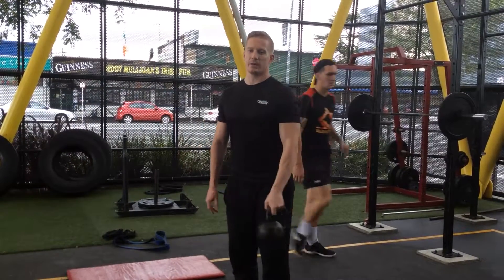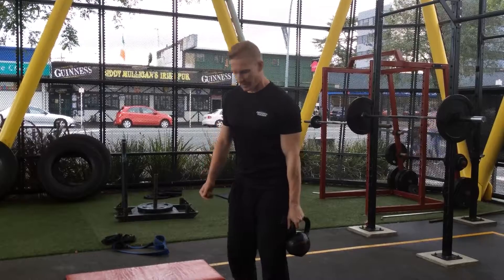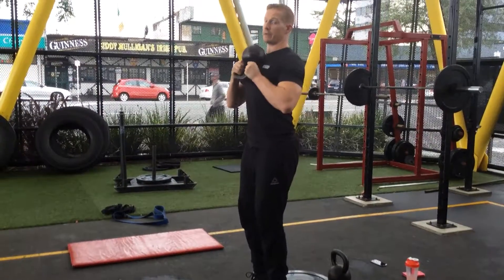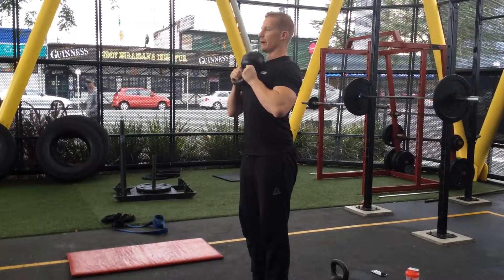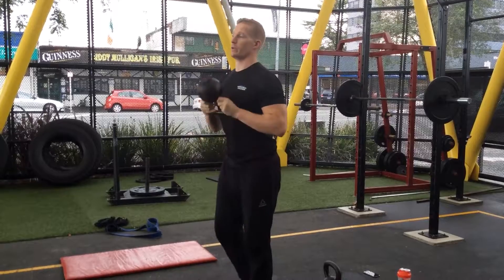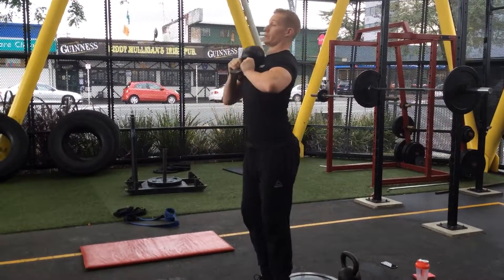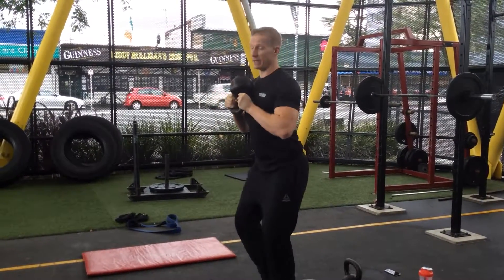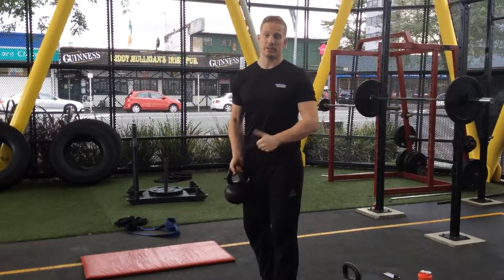Skier Goblet Squat